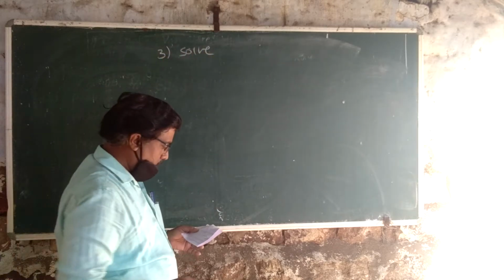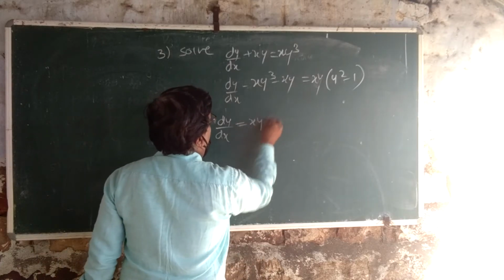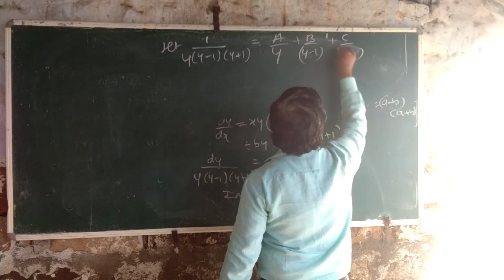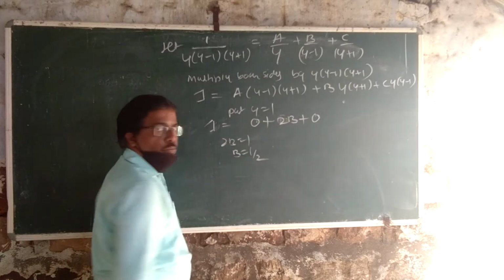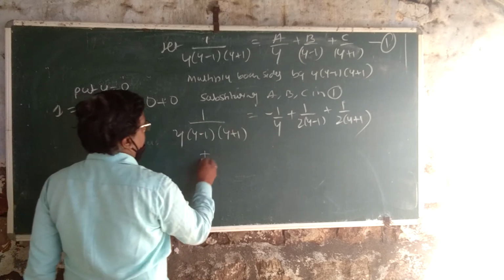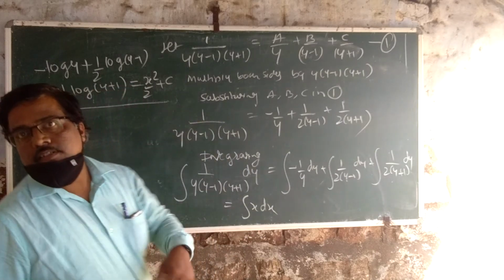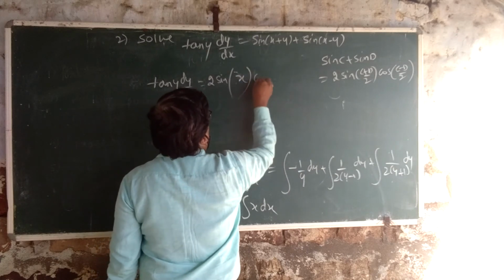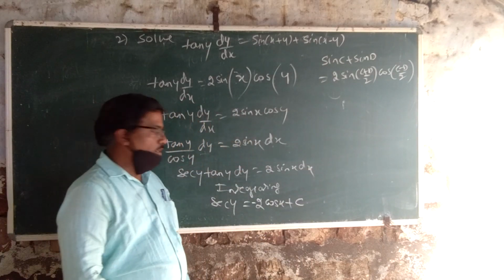Online class for BSC 3rd sem variable separable method